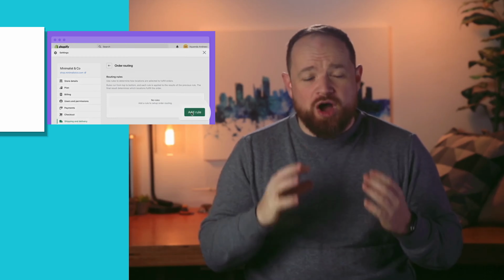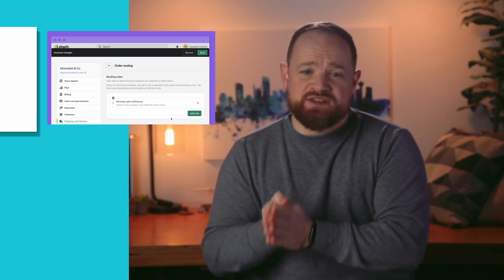Shopify Winter Editions 2023 in Under 7 minutes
Checkout @CodingWithJan for more developer-specific updates.